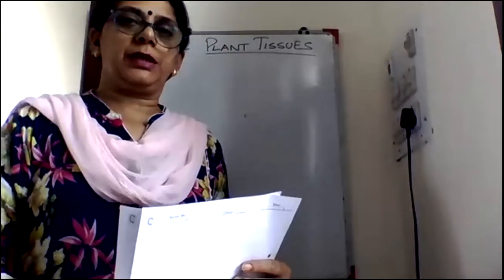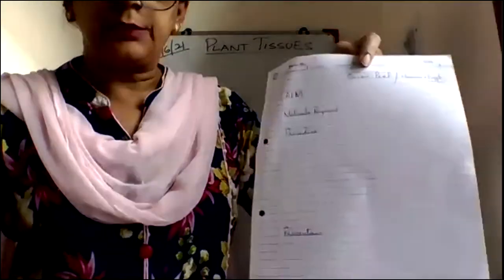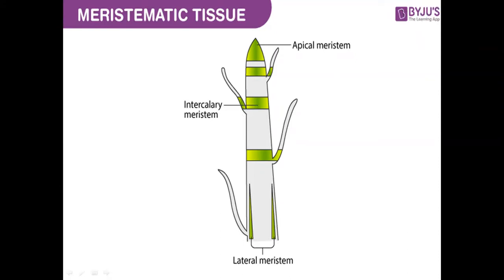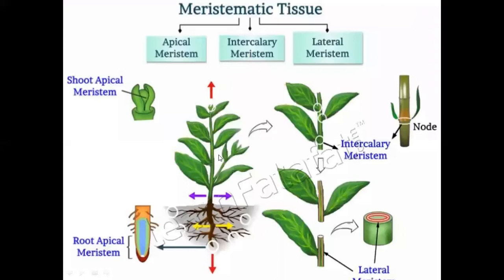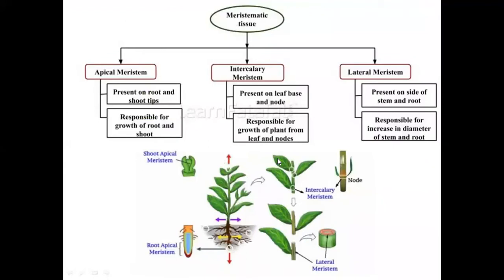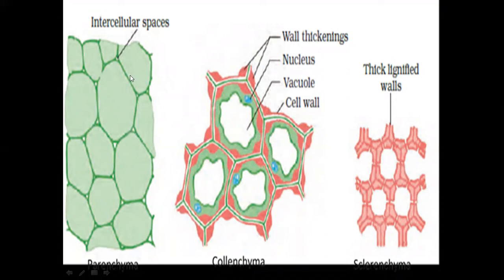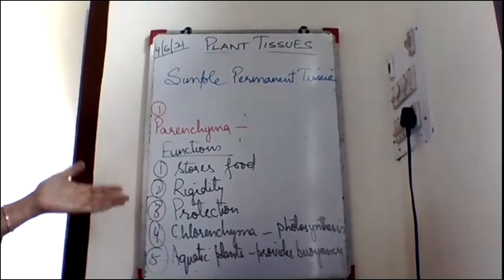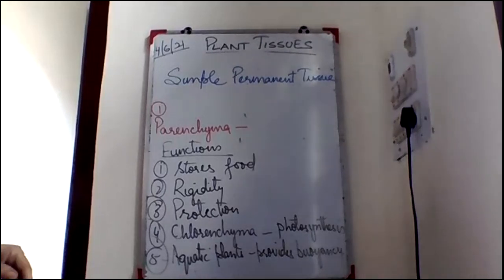CLASS IX BIOLOGY Friday,04 June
Topic dicussed -  Simple permanent tissue - Parenchyma